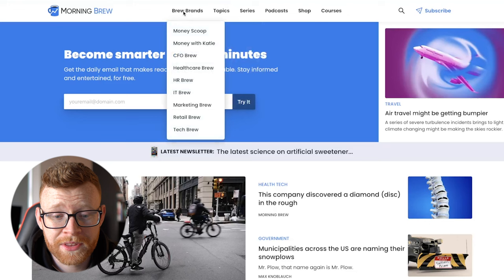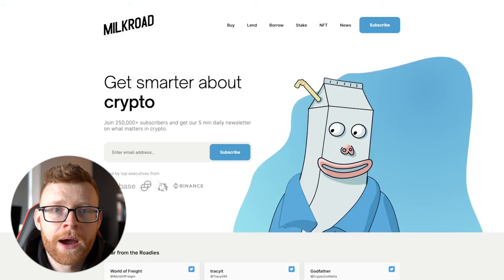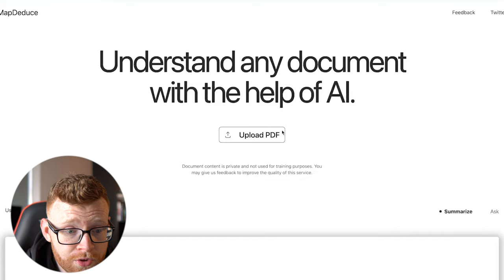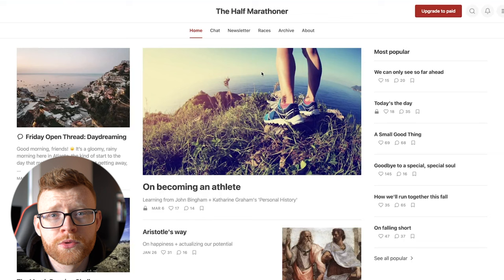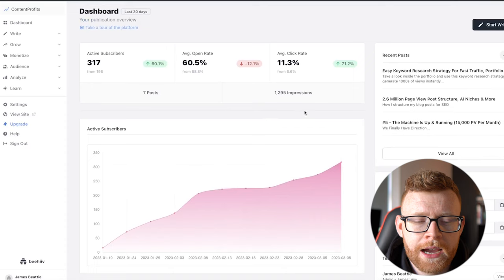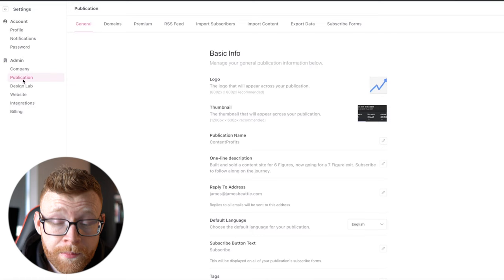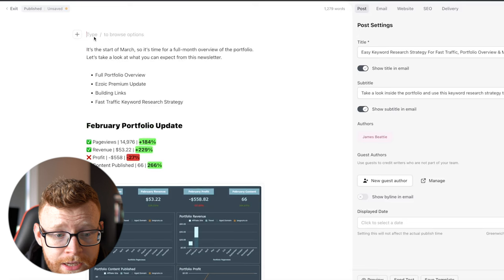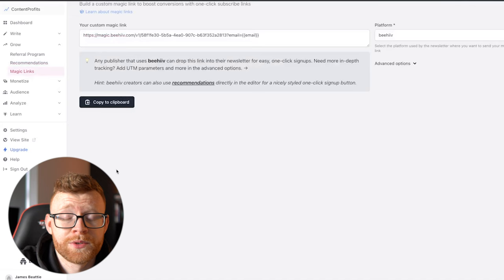The Easiest One Man Business In 2023